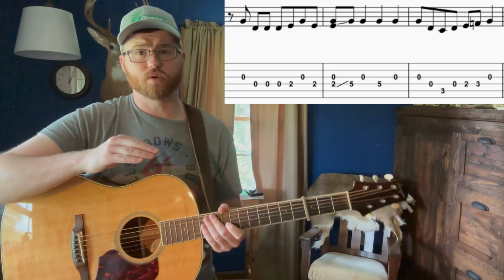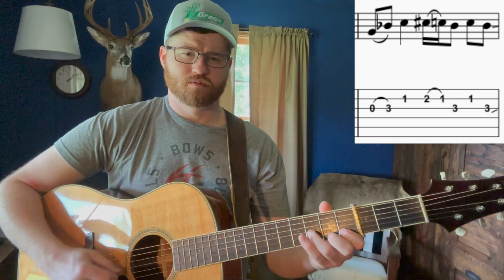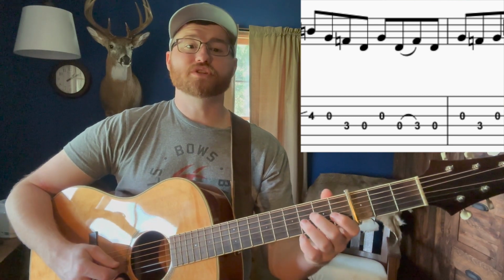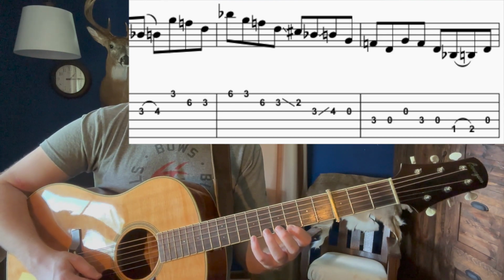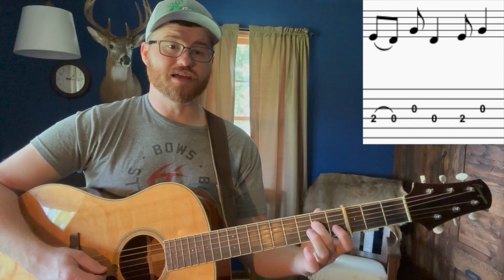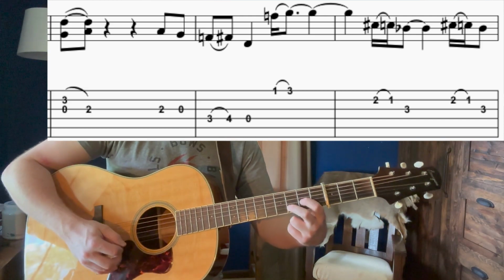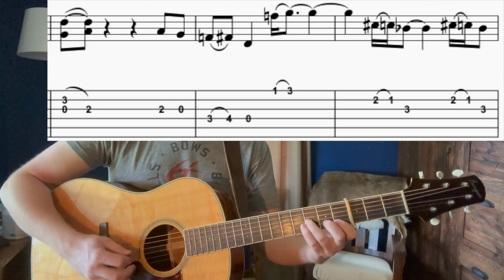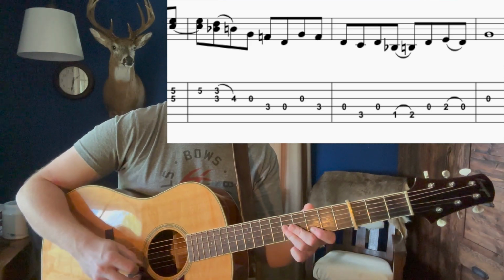Cold On The Shoulder - Tony Rice Break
Analyzing Tony's kickoff to the title track of his "Cold On The Shoulder" album.
My ebook 'Tony Rice Solos, Volume 1' is available for purchase!

Guitar - Bourgeois Slope-D "Banjo Killer"
Strings - D'Addario EJ-17's
Pick - Blue Chip TD-40